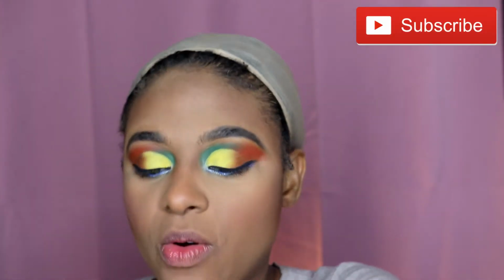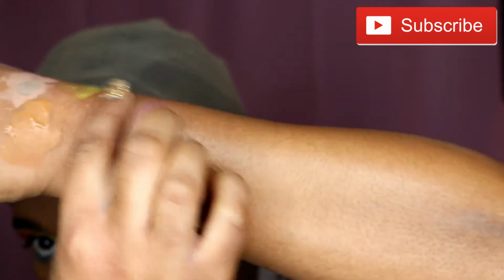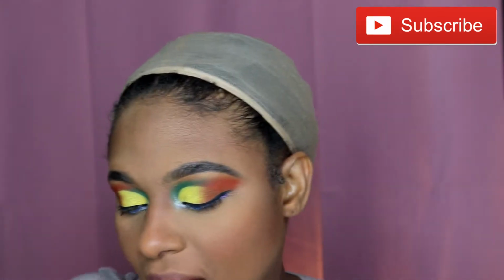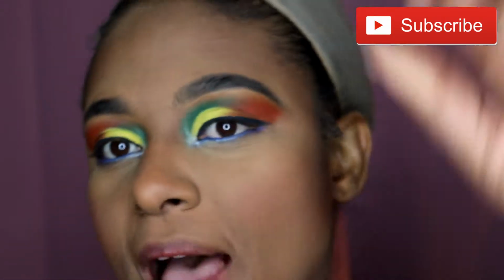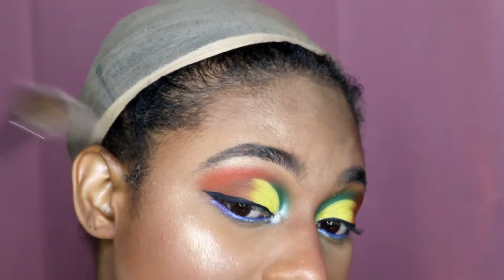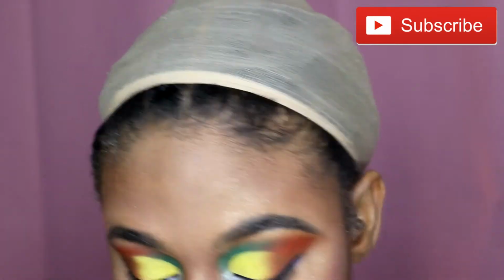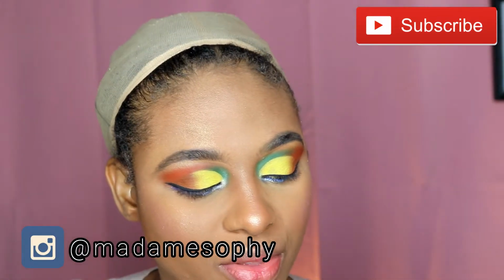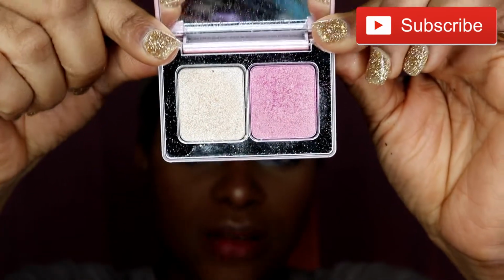NATASHA DENONA DIAMOND & GLOW CHEEK DUO REVIEW + DEMO | MADAME SOPHY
Hey Sophy-yas! Check out my review on the NATASHA DENONA DIAMOND AND GLOW CHEEK DUO MINI PALETTE.

This video is not sponsored, the item(s) were purchased with my own money and my opinions are honestly expressed.

Prices mentioned are in the USD Currency.

Products Mentioned:
NATASHA DENONA DIAMOND AND GLOW CHEEK DUO

Where can you purchase these items?

Natasha Denona website
Sephora Store/Website

Where to buy L.A COLORS HIGH SHINE SHEA BUTTER LIPGLOSS?